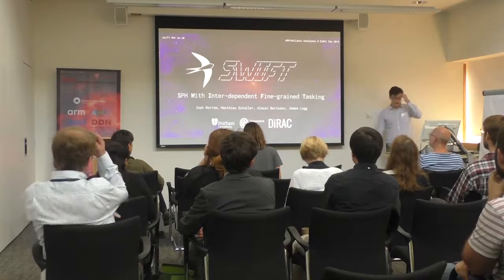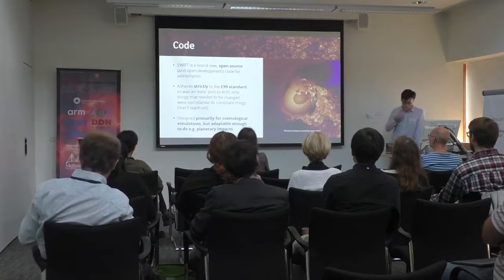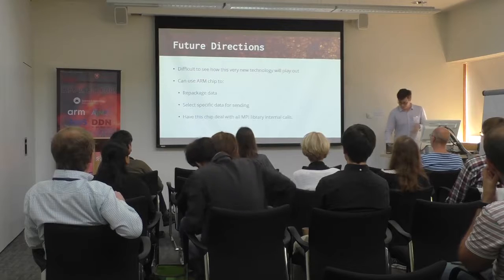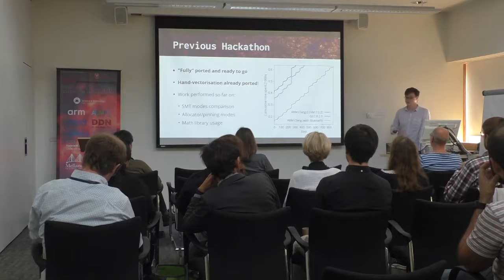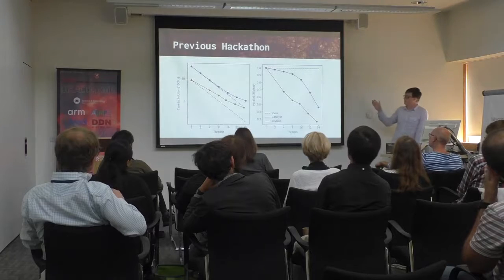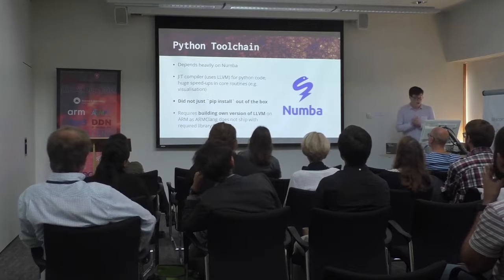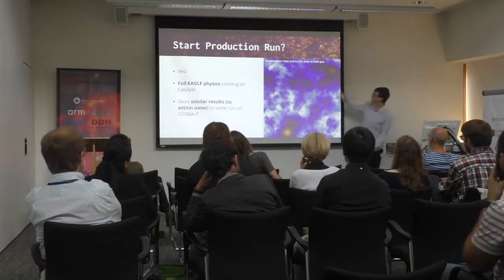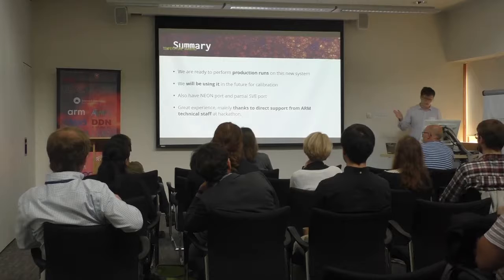SWIFT SPH with Inter Dependent Fine grained Tasking (DiRAC Day 2019)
Josh Borrow (ICC, Durham University) presents "SWIFT: SPH with Inter-Dependent Fine-grained Tasking".
An invited talk at DiRAC Day 2019, hosted at the University of Leicester.